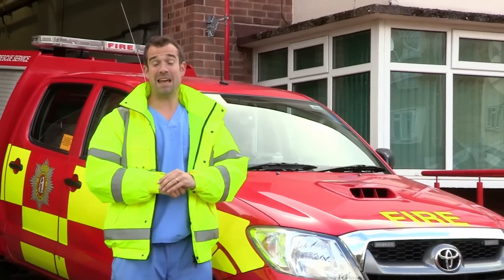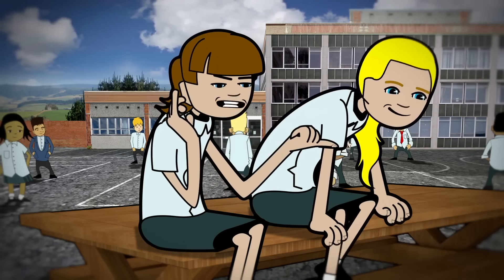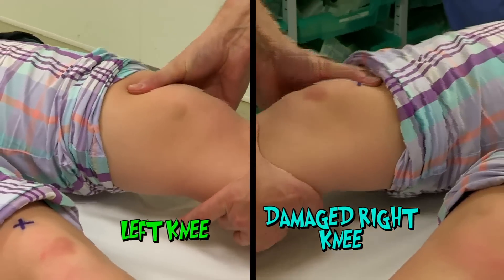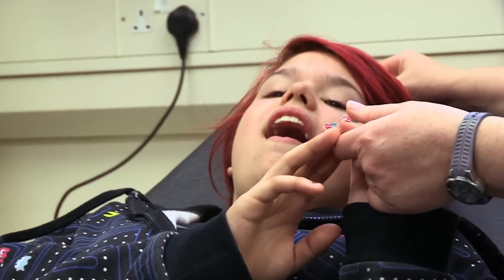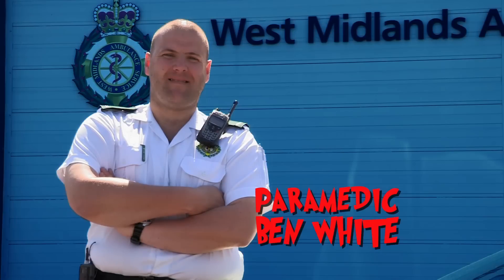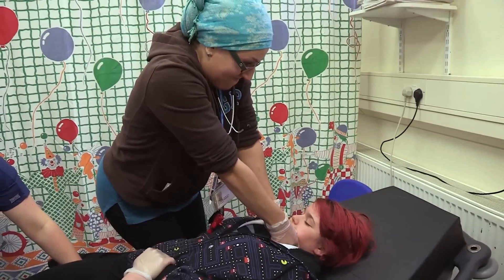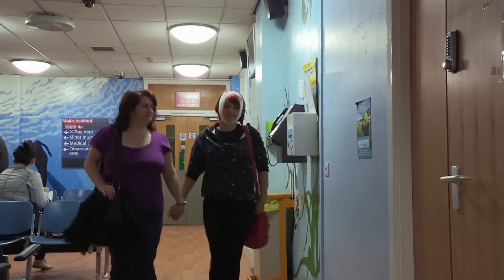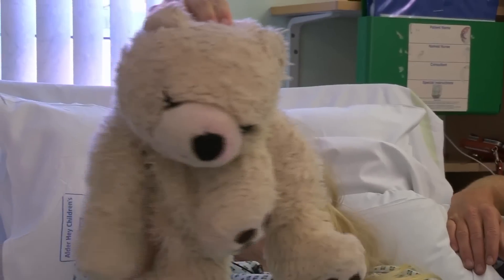Operation Ouch - Disastrous Dislocations | Skeletal System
Watch this amazing science video how some disastrous dislocations!